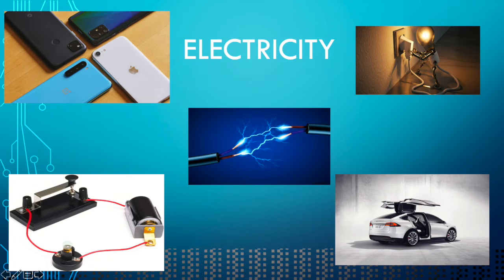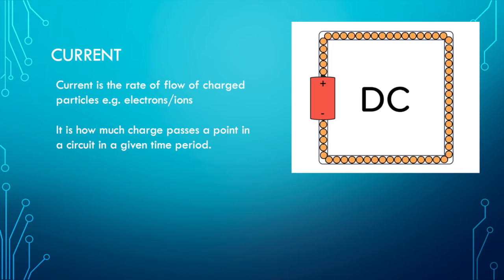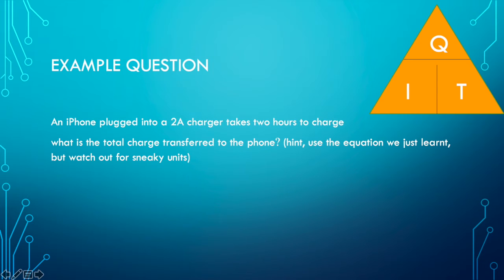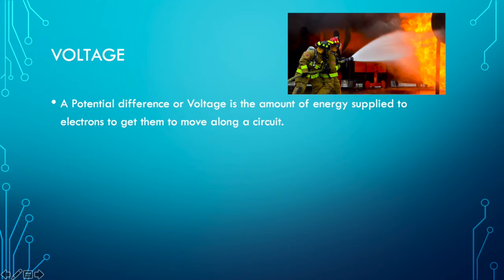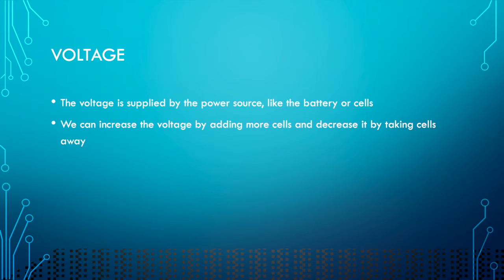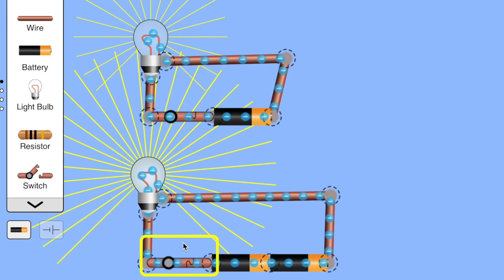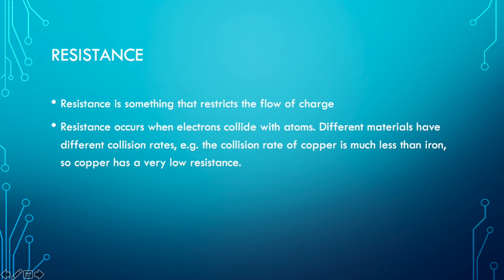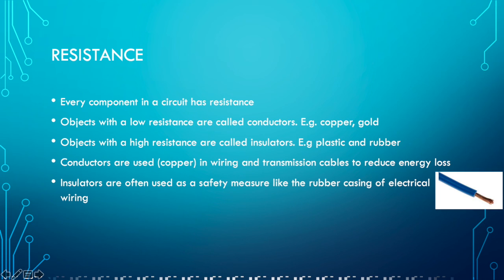Current Voltage & Resistance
This video explains Current, Voltage and Resistance for KS4.